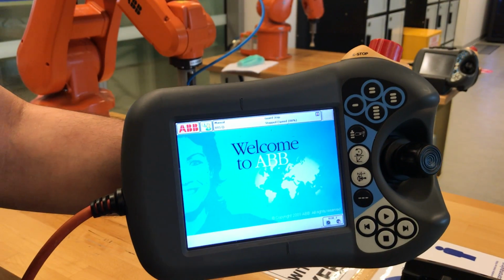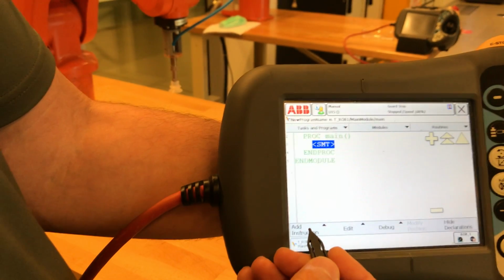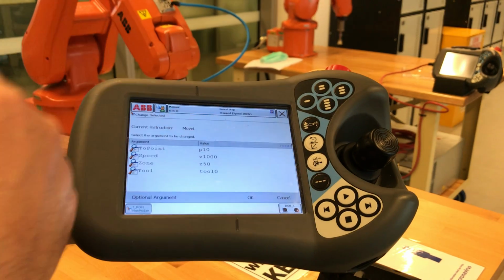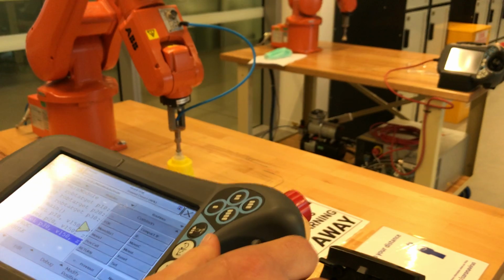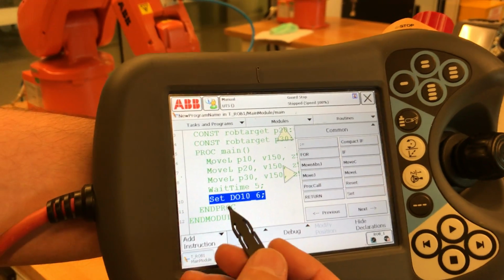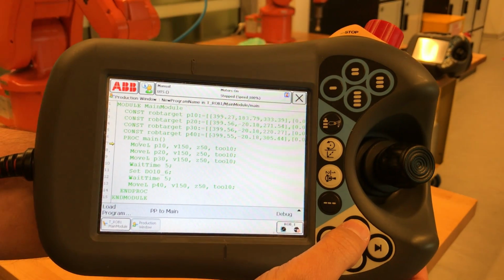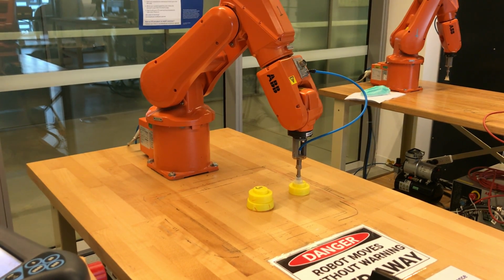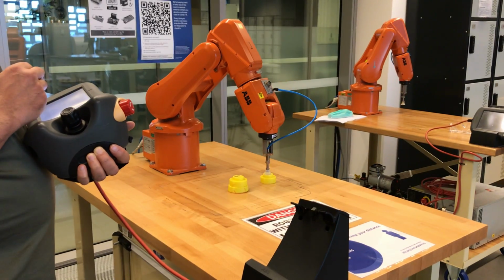ABB part 3